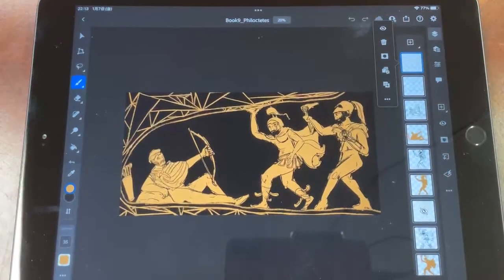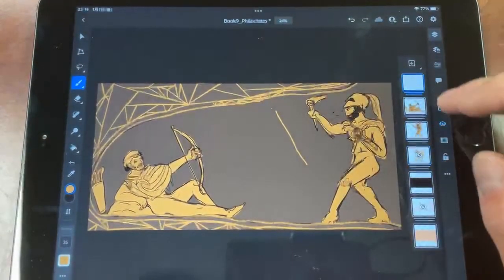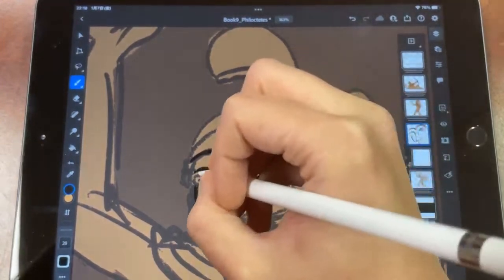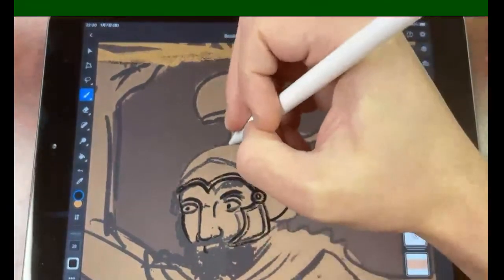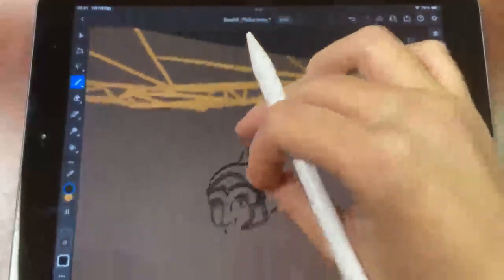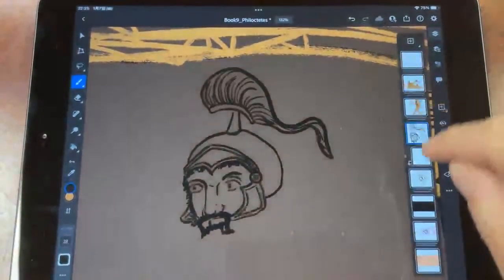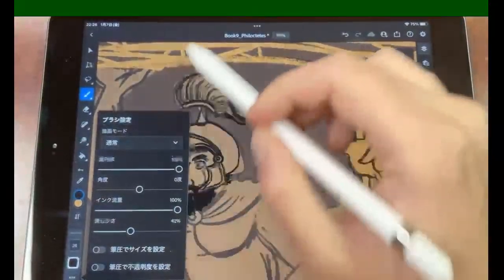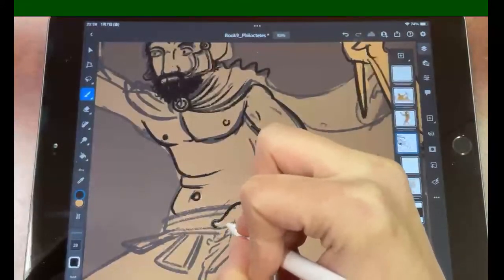Greek-Style Illustrations (Posthomerica) - PART 61 - ODYSSEUS DETAILS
The book is now available worldwide!
➢ I broadcast every day on Twitch and YouTube! During the streams, I will only read chat messages from Twitch, but every episode is saved permanently onto this YouTube channel and organized into playlists for future viewing. I hope you enjoy the show!